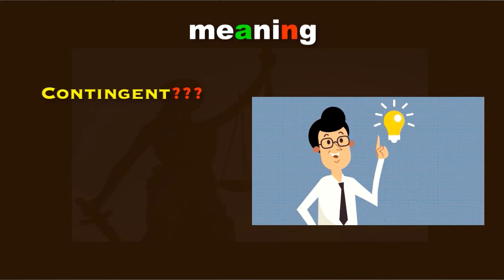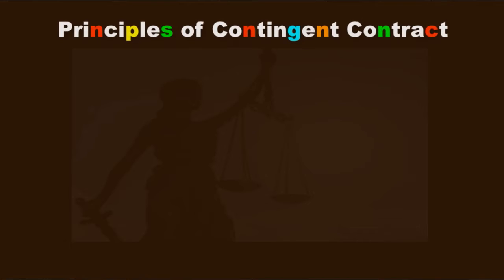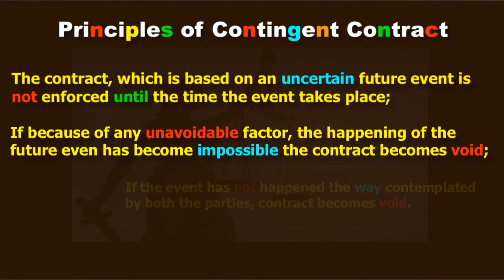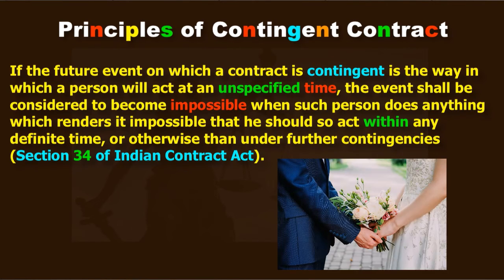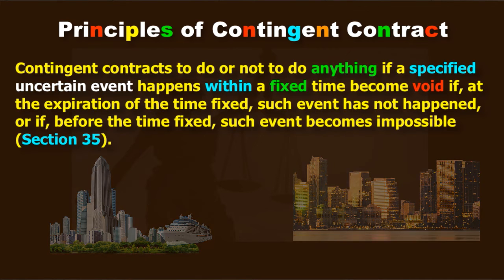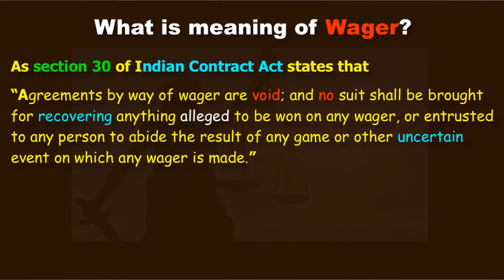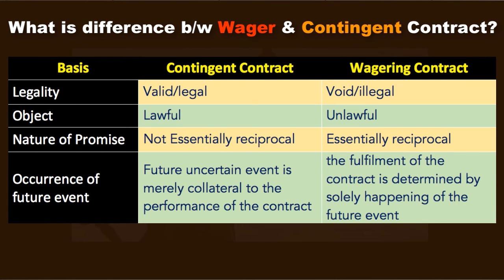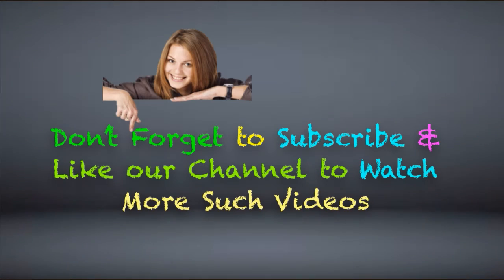Concept of Contingent Contract: Law of Contract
This video explains the meaning of contingent contract and wager  in reference to contingent contract.